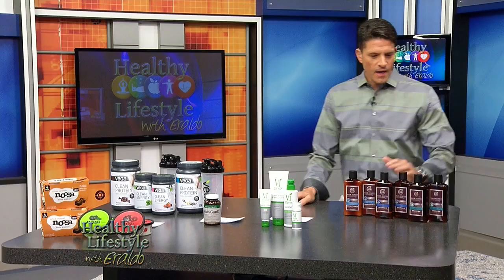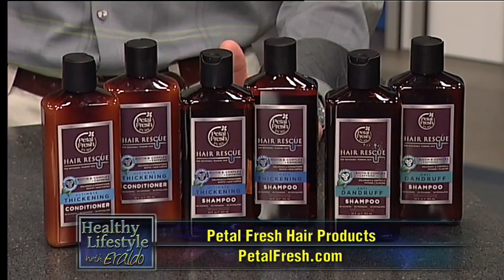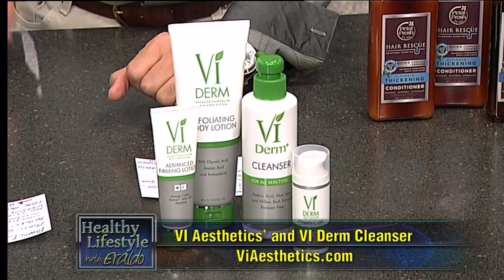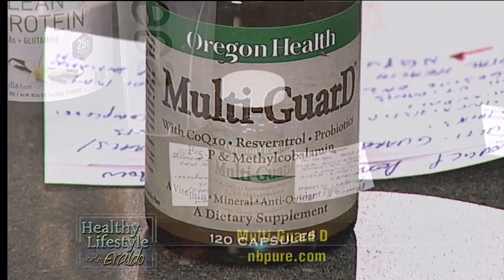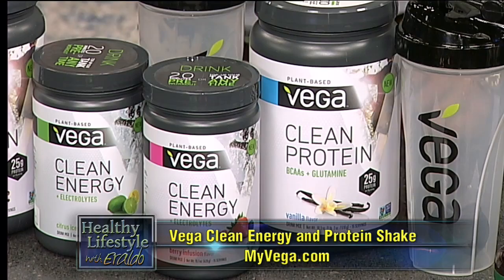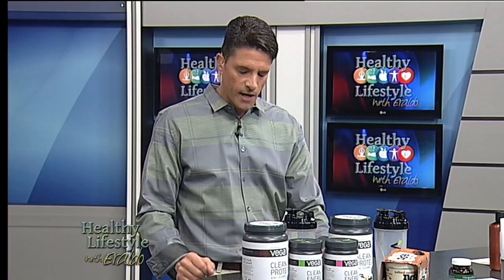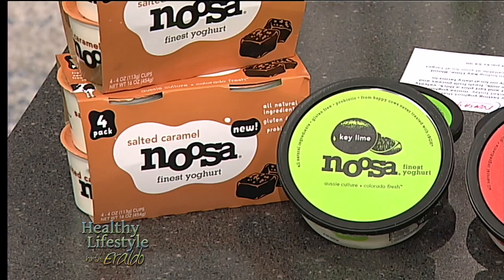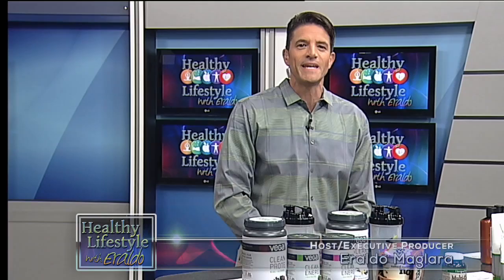Healthy Lifestyle with Eraldo - My Favorite Health Secrets 024 - Seg #4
Healthy Lifestyle with Eraldo - 024 - Seg #4. Eraldo shares his favorite organic products to maintain a healthy lifestyle. Products Featured: Petal Fresh Hair Products, VI Aesthetics' and VI Derm Cleanser,  Multi-Guard D Vitamins, Vega Clean Energy and Protein Shakes, and Noosa Yogurt